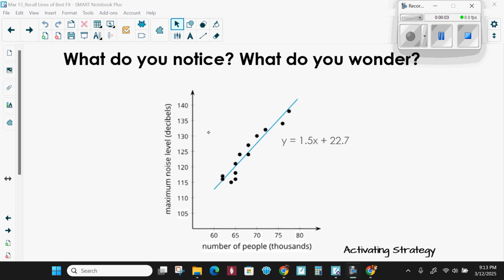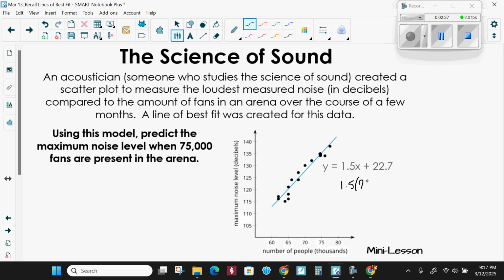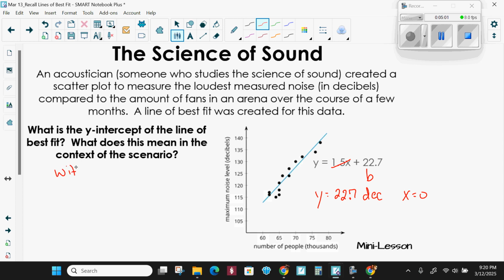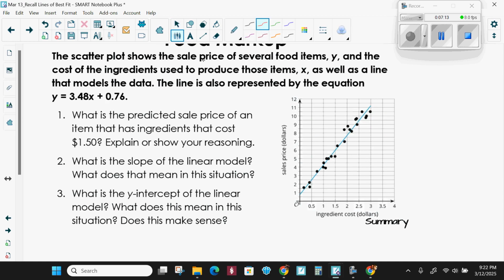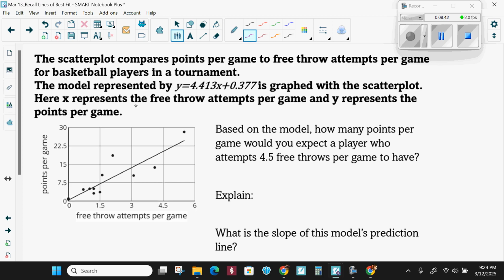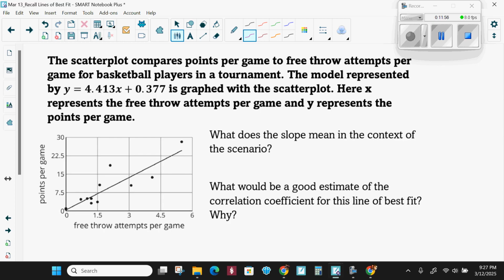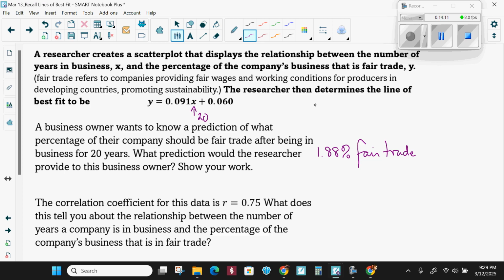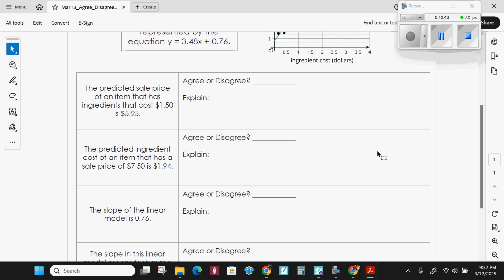Mar 13 Recall Lines of Best Fit